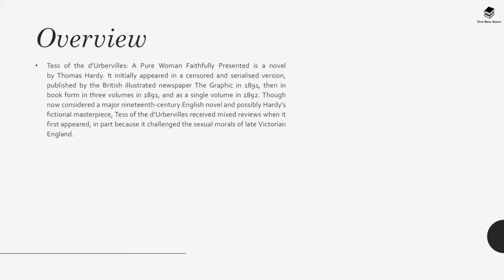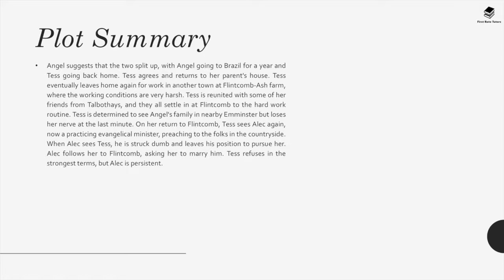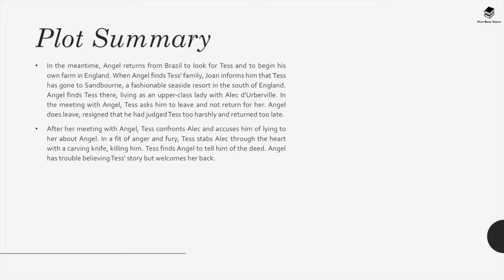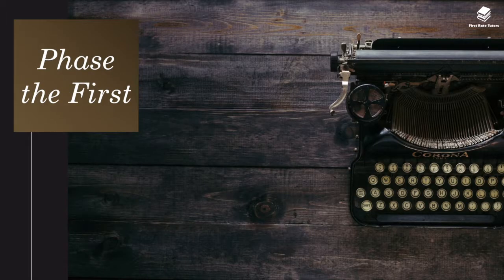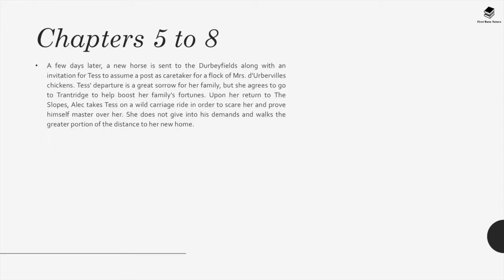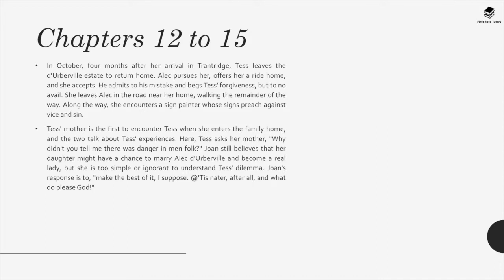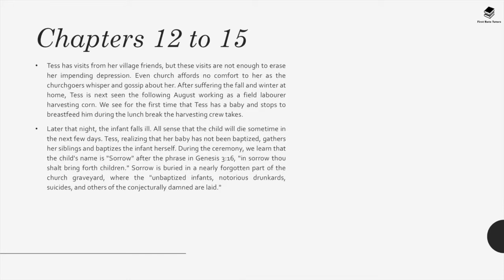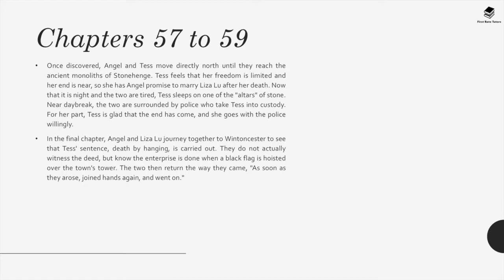"Tess of d'Ubervilles" by Thomas Hardy: Plot, Characters and Themes *REVISION*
In this revision of my "Tess of d'Uberville" video, I'll be discussing the plot, characters, and themes of the novel.

"Tess of d'Uberville" tells the story of a woman named Tess who is forced to leave her home and travel to England to be with her family. Along the way, Tess encounters many life-altering experiences. I hope you enjoy my revision and summary of this novel!